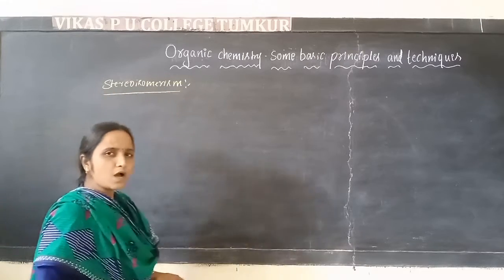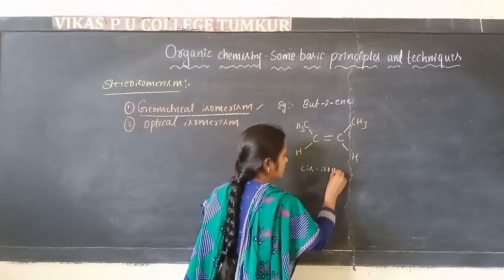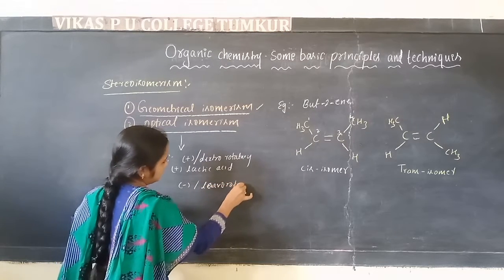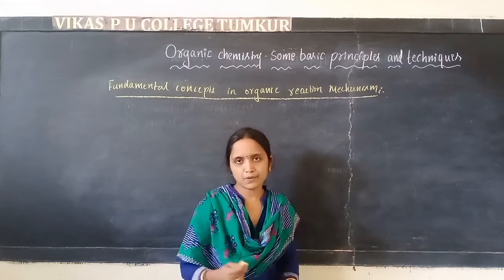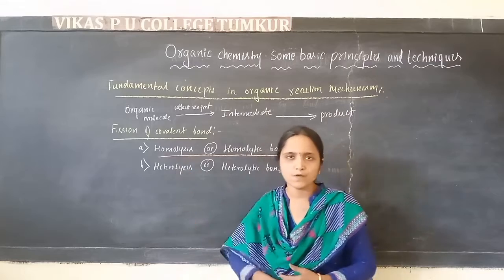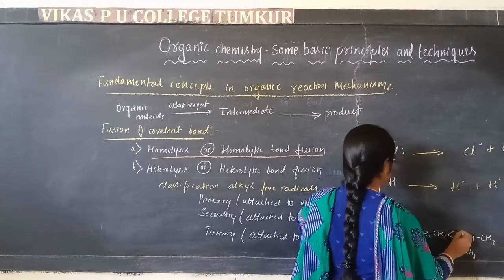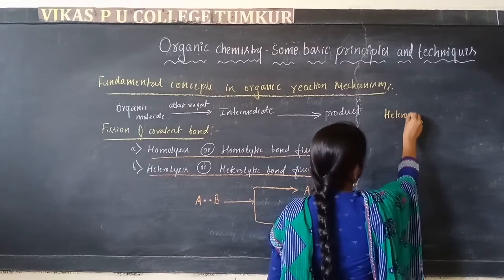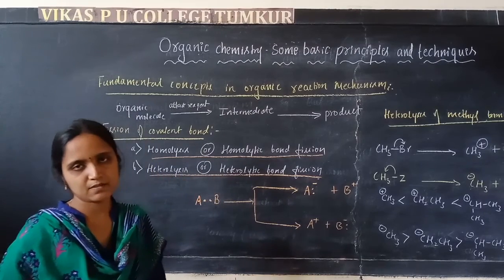I PU CHEMISTRY SPT 13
SPT 13
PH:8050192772